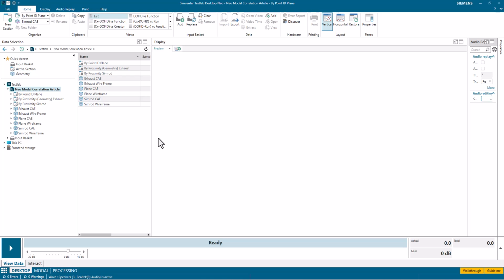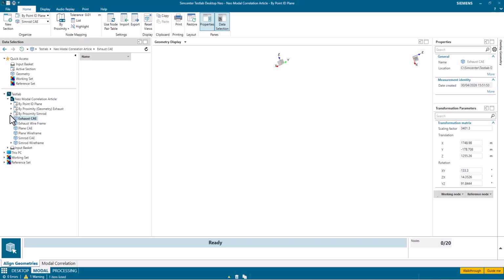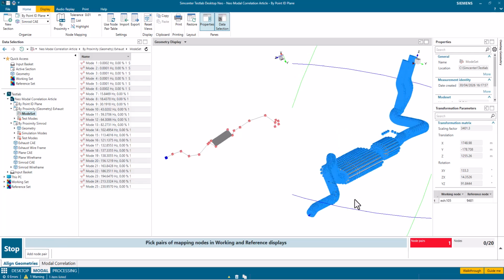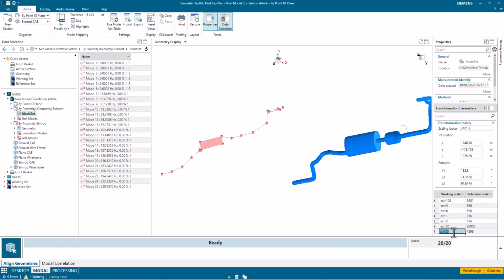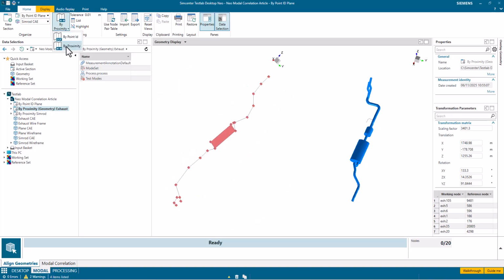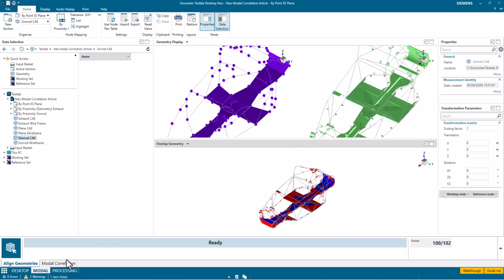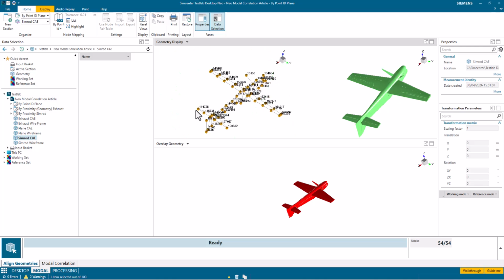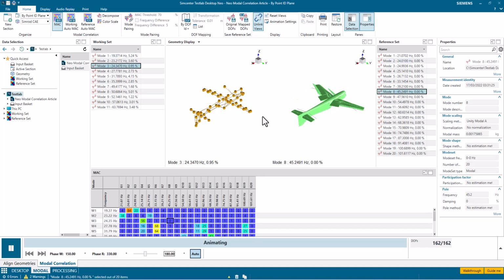Neo Modal Correlation Alignment Techniques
Simcenter Testlab Neo Modal Correlation is used to compare mode shapes between simulation and test

Learn more about modal testing and analysis with Simcenter Testlab Neo with these additional articles on the Simcenter Physical Testing community: